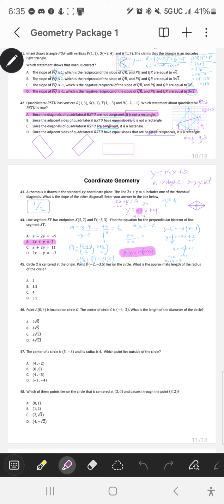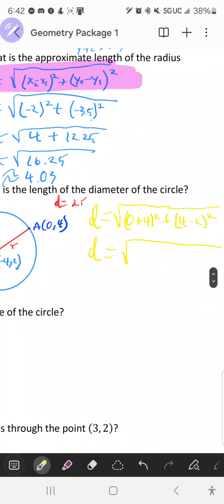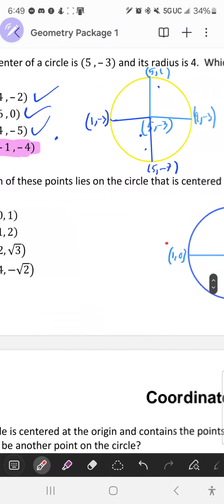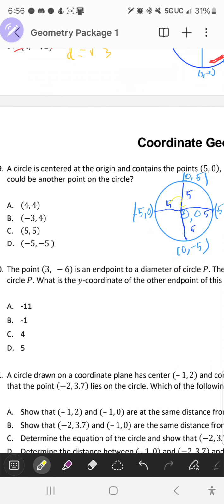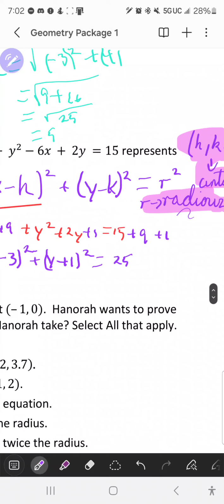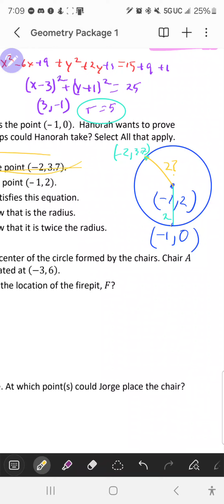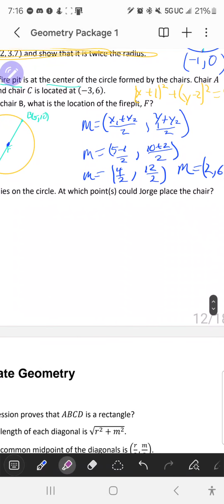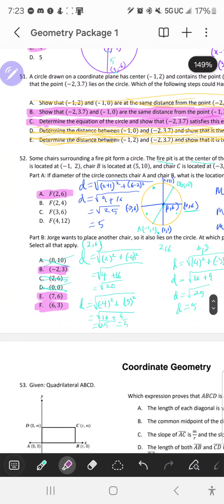Geometry. Day 7 (10/17/2024).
Hello!!!
This is the actual lesson for October 17th with any editing.

Thanks ♡.
¡¡¡Hola!!!
Esta es la lección del 17 de octubre sin ninguna edición. Además, si tienes alguna pregunta, siempre puedes contactarme.

Gracias ♡.